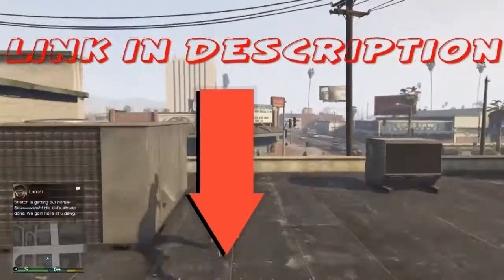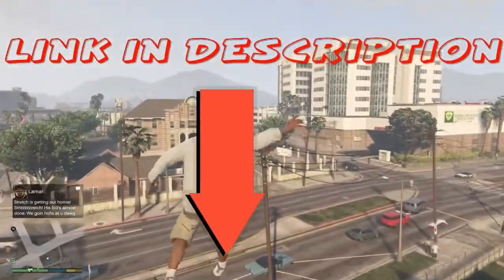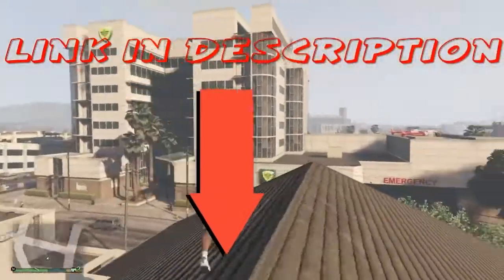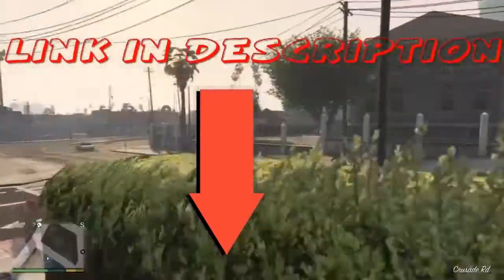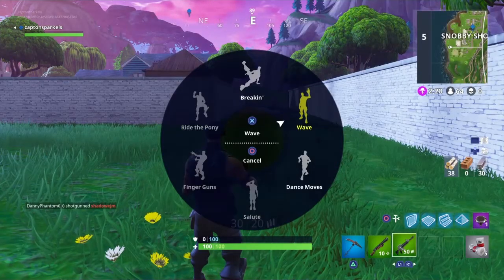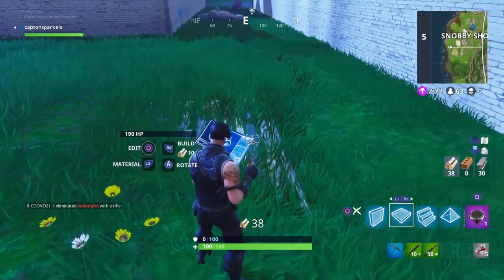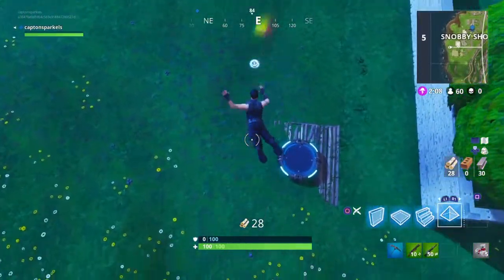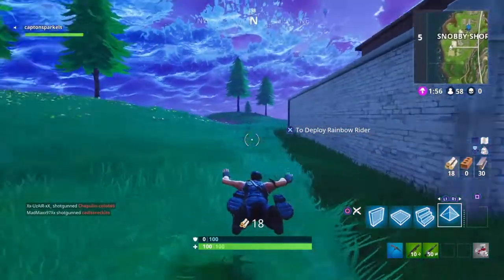**NEW** FORTNITE HOW TO SKYDIVE FOREVER?!?!?!!? // FORTNITE 3.0.0 SUPER EASY